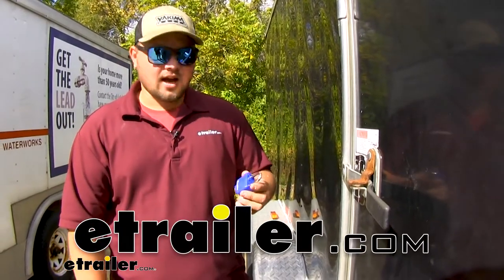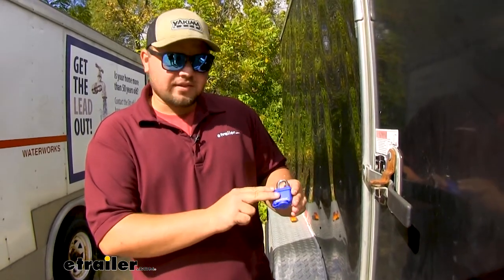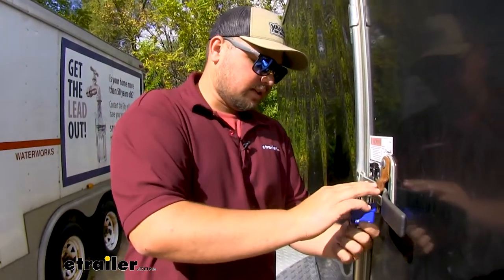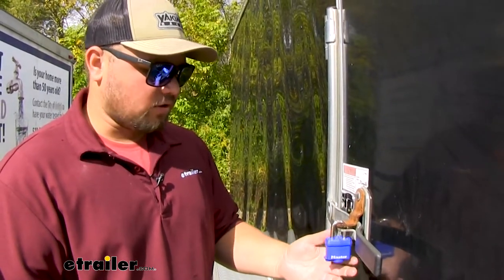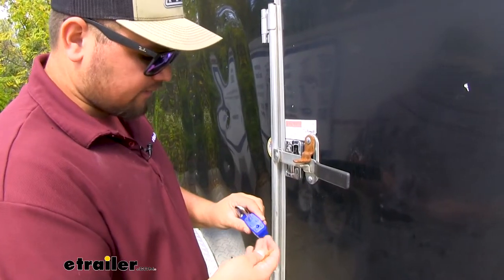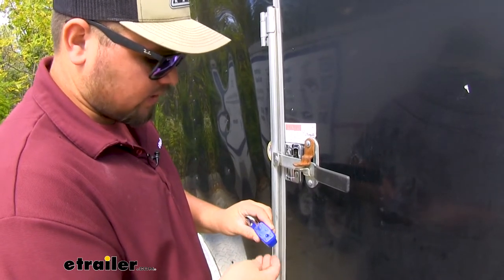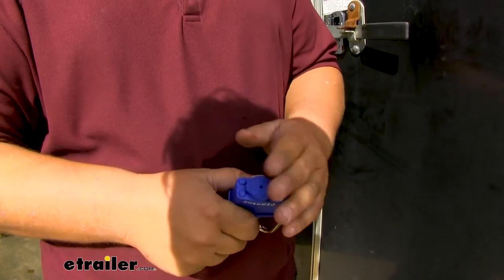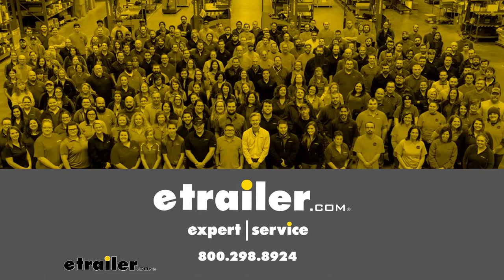etrailer | Master Lock Laminated Steel Padlock Review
Clayton:                                               Hello, everyone, Clayton here at etrailer.com, and today we'll be taking a look at the laminated Master Lock padlock. This lock is going to help us secure any of the gear we might be carrying in our trailer, or you can use it on a shed, or anything like that. This inaudible 00:00:16 coating is going to be corrosion-resistant; it's going to weather the weather really well. We have a nice cover to protect the internals of our lock, as well. All we have to do is take our keys, turn them in like a normal padlock, we can add it to our trailer, and then lock it down.Our kit is going to include two brass keys. Our blue urethane cover is going to keep any moisture, dirt, debris, and grime out of our locks, so it's really going to help our lock last a lot longer than your standard lock; you won't have to buy a new lock for a long time.

Our steel arm here is made out of a hardened steel, so it's going to be hard to cut and it's not going to weather hardly at all, so it's going to look great for a long time, but more importantly, it's going to be strong.Our lock cylinder is going to be a four pen design. What that means It's going to be really hard to pick, and you're not going to be able to drill it out. We'll only be able to get into it with our key, and having that hardened steel is going to keep anybody wanting to get in our trailer from cutting it. Our lock is also going to have dual pins inside to make it really hard to pry apart, as well, so that's going to add to the security of our lock. Our lock does have this really nice cover on the bottom; it's made out of that same urethane material.

It's going to protect the internals of our lock from any debris, weather, corrosion, anything that could happen with the internals of our lock are going to be protected with this cover. With all that being said, that's pretty much going to do it for our look at the Master Lock laminated steel padlock.